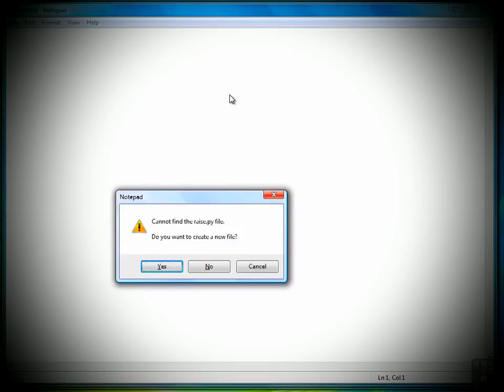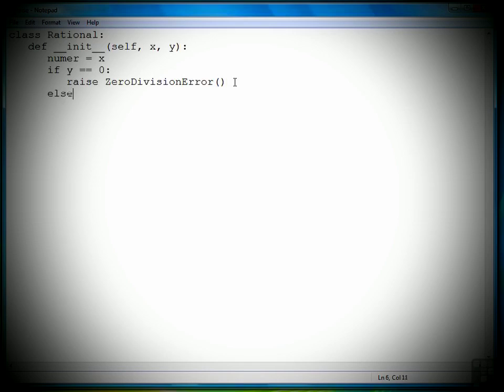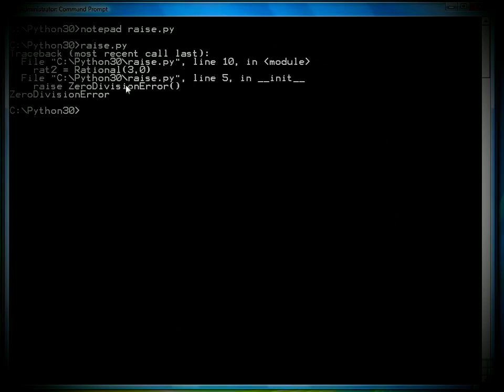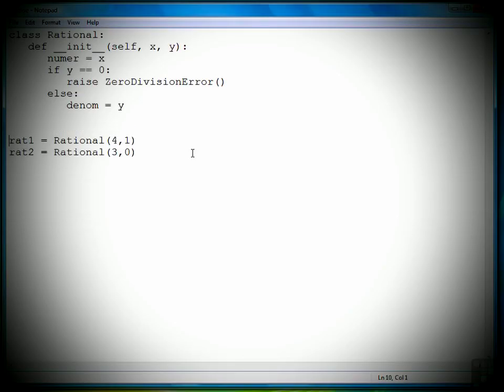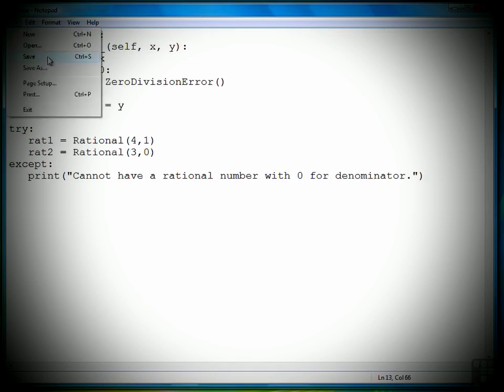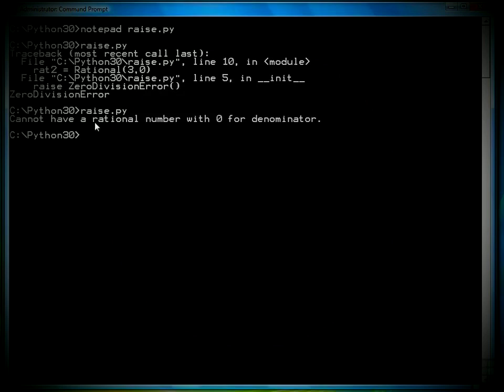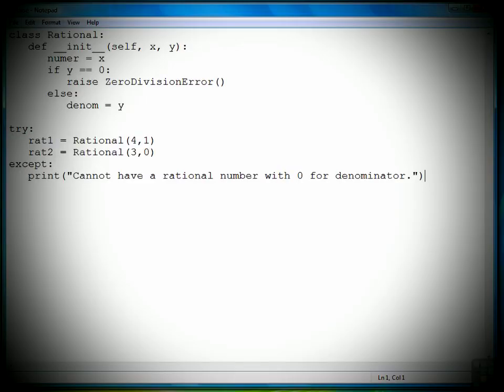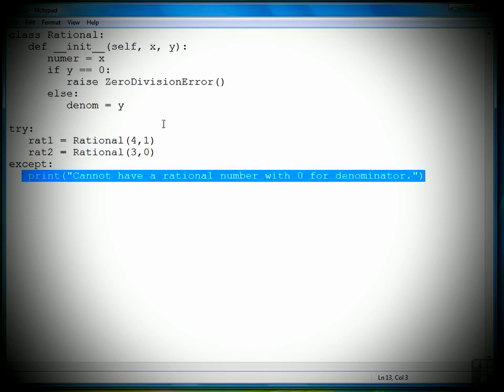python 教學 7